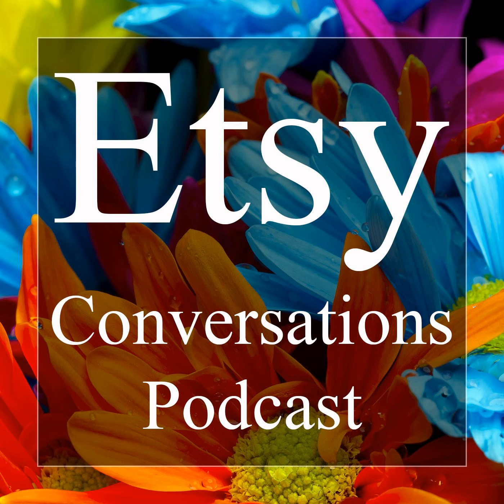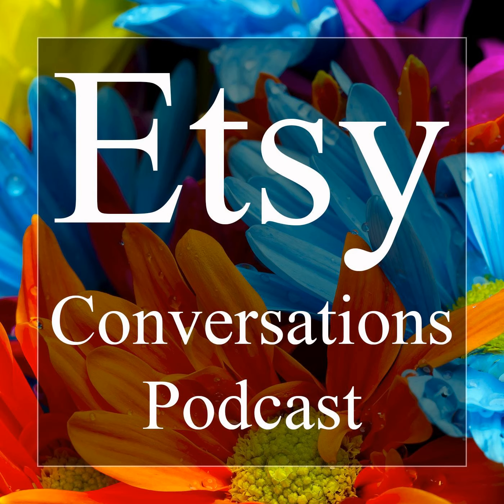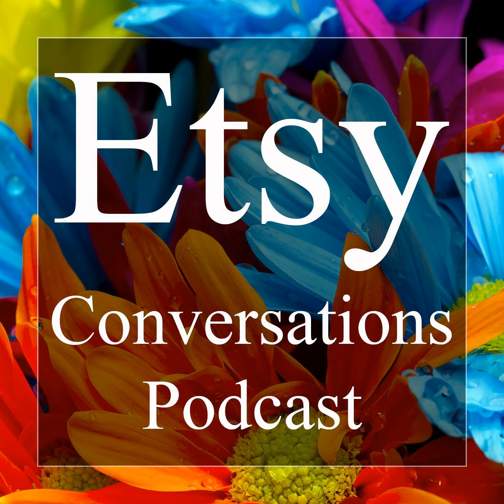246 ~ From Tax Accounting to Graphic Design w/Nicole of Lost In Lettering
Nicole opened her Etsy shop Lost in Lettering as a creative outlet in late 2017... Fast forward to today, and it's growing into a viable business which she's had to scale based on customer demand and brings in steady income.

 Support the Etsy Conversations Podcast here.